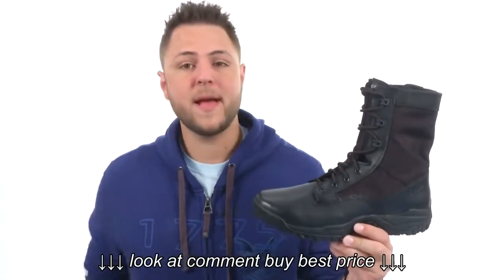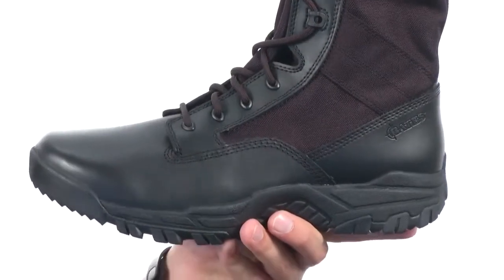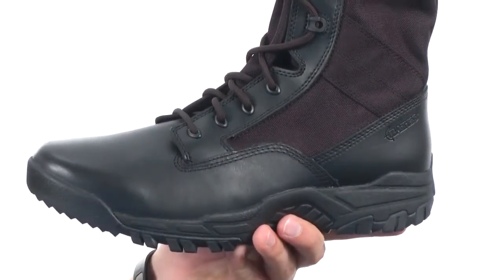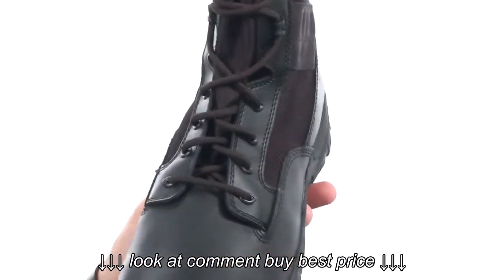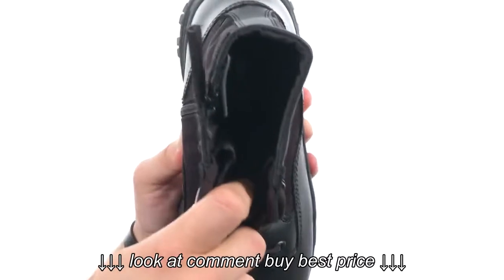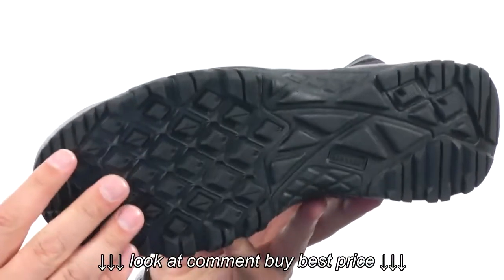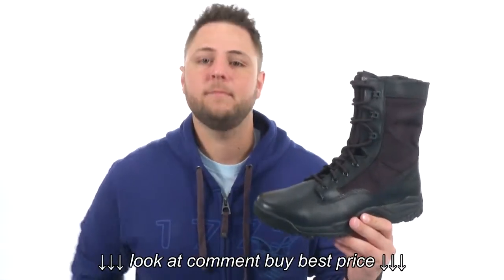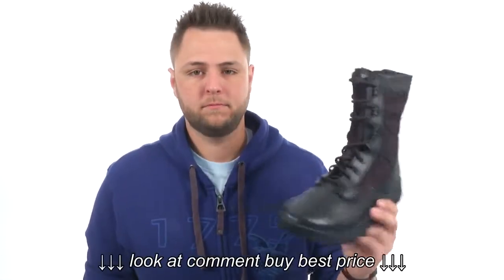Bates Footwear Zero Mass 8 SKU:7994223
Bates Footwear Zero Mass 8  SKU:7994223, Bates Footwear Zero Mass 8  SKU:7994223